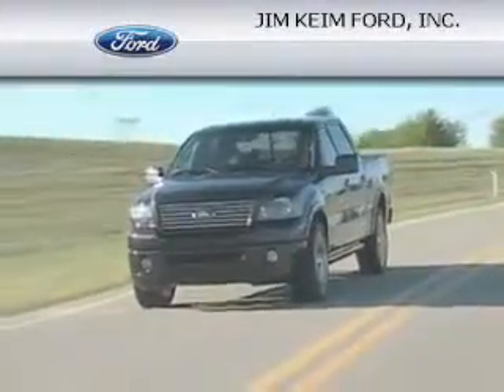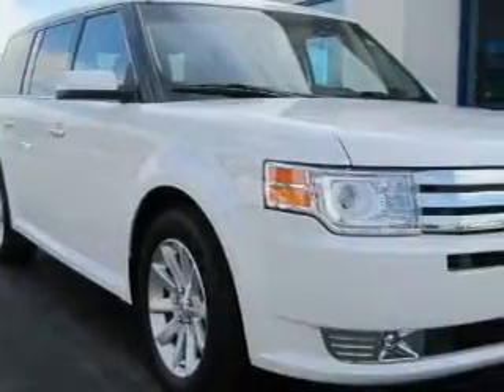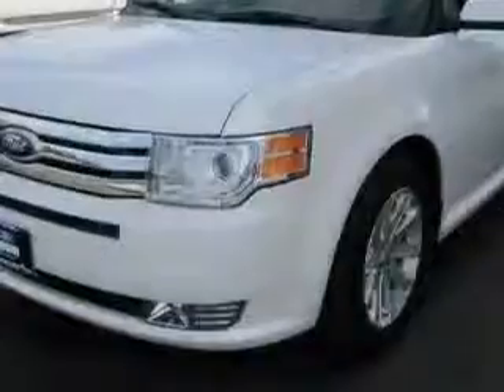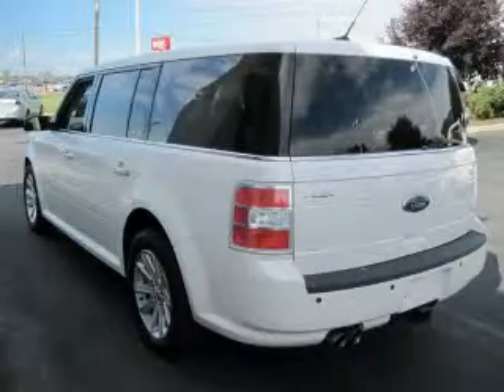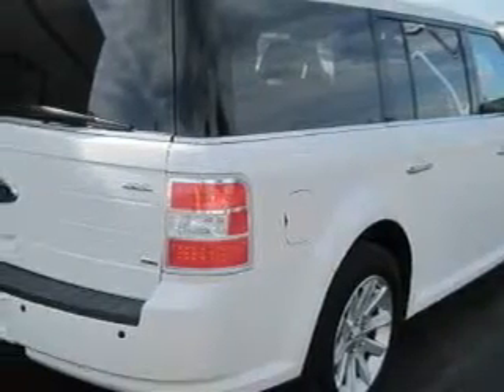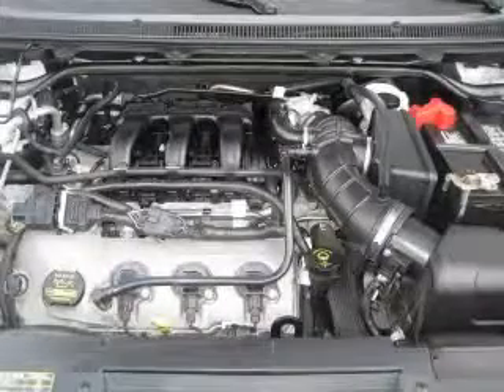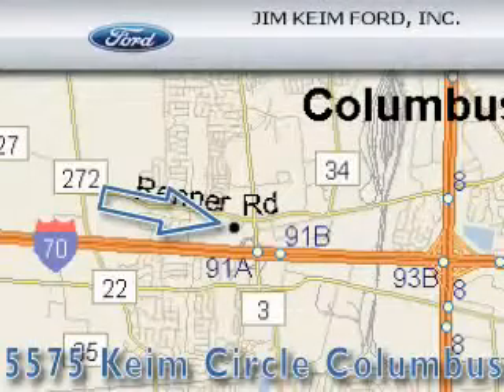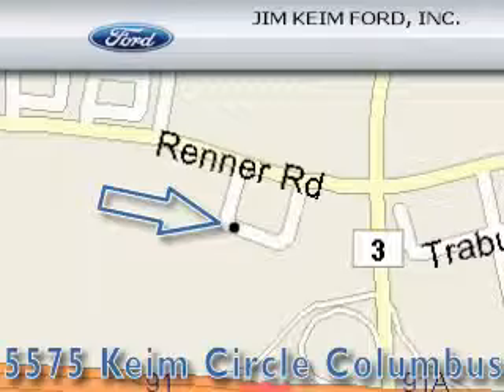2009 Ford Flex Columbus OH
Year: 2009
 Make: Ford
 Model: Flex
 Engine: 3.5L 6-Cylinder
 Trans.: automatic
 Exterior: White Suede
 Miles: 40,569
 Interior: Charcoal Black

 2009 Ford Flex Columbus OH